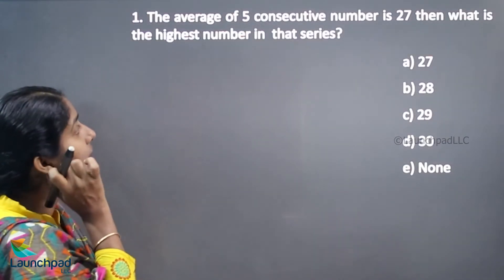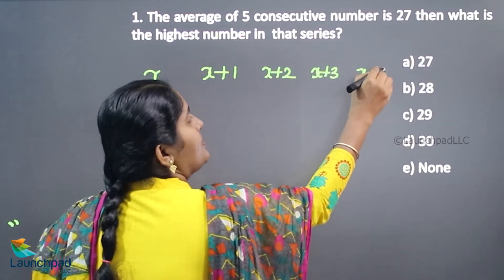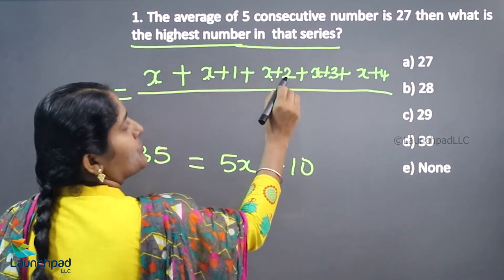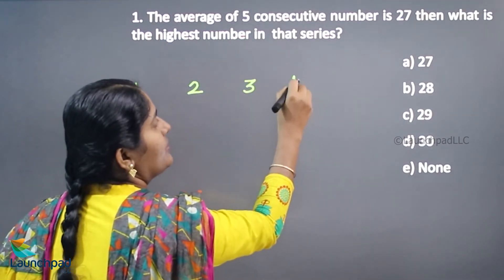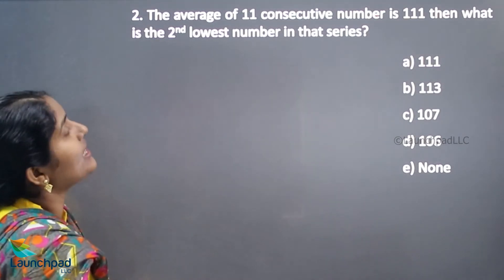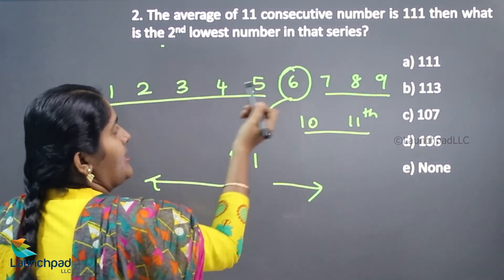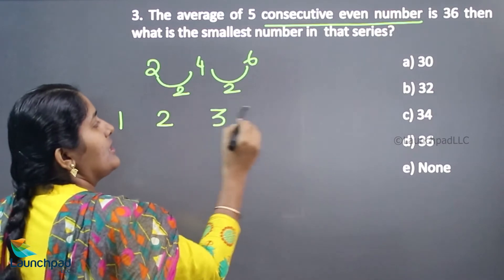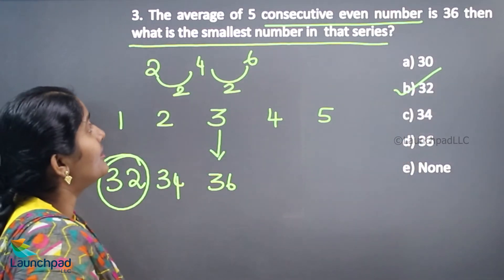Average part 3 - Quantitative Ability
In a set of numbers, the average value is the median value, which is derived by dividing the total of all the values by the number of values.

In this playlist you can get videos containing easy concepts, formulas and simple tips on quantitative ability.

Happy learning!